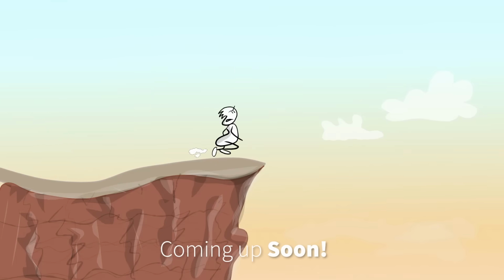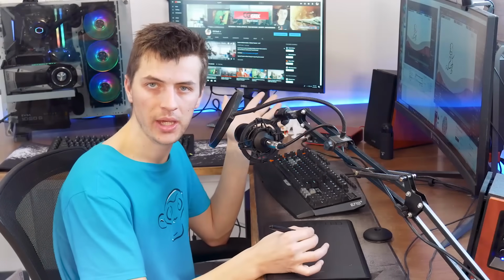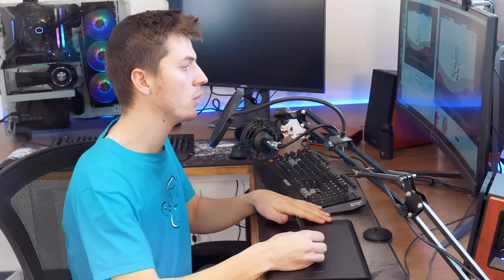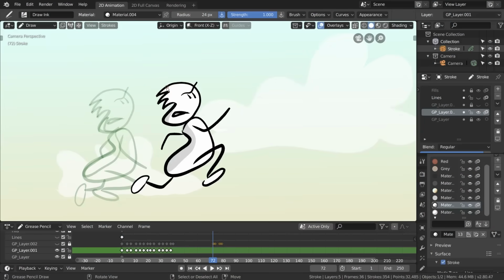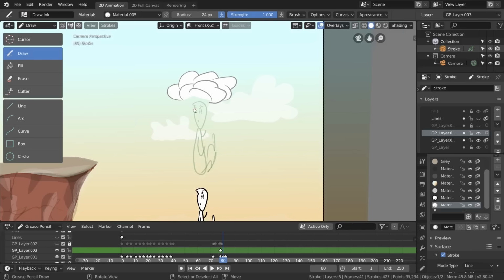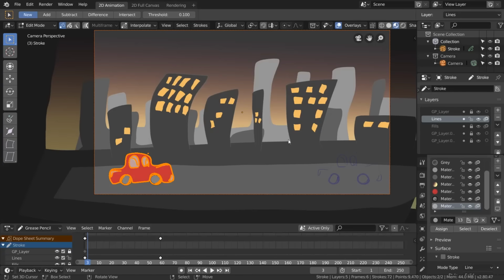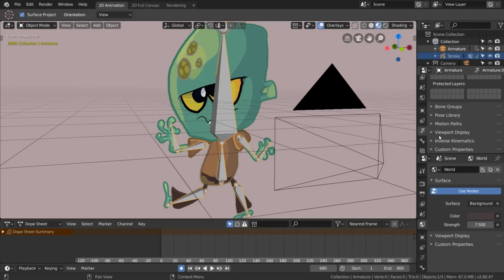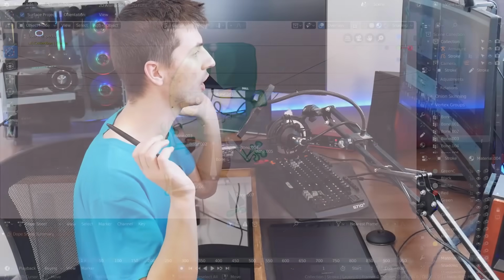How to Create 2D Animations - Beginner Blender Tutorial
Frame by Frame Animation, Interpolation, Character Rigging, this Blender 2.8 tutorial has it!

Wacom Intuos Pro Tablet